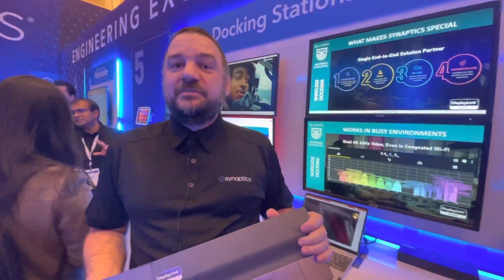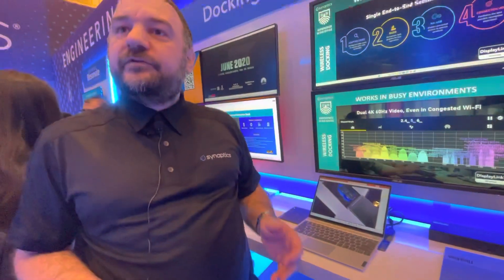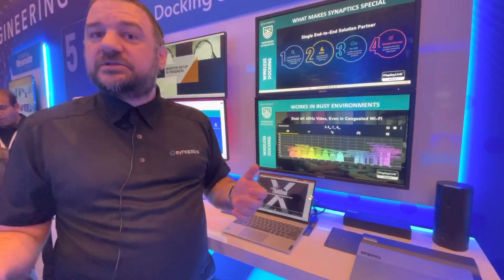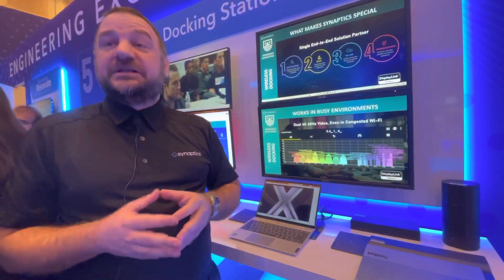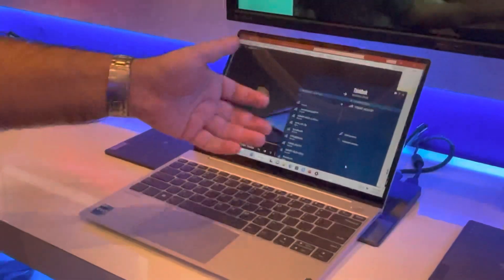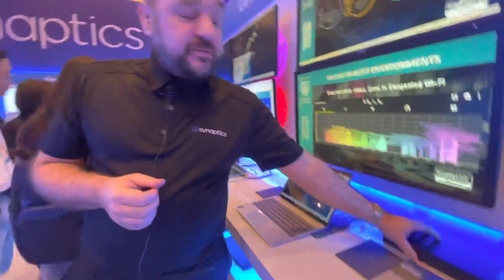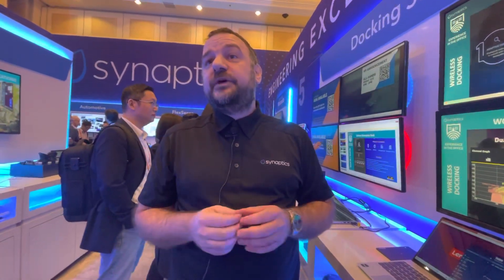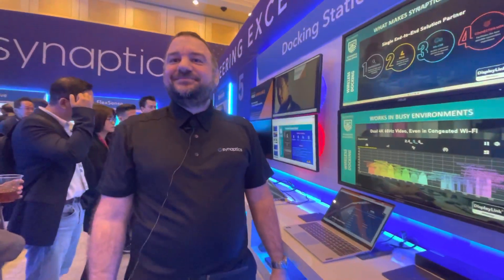CES 2023 - INVITE ONLY Synaptics Wireless Dock Demo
Another innovation from @ConexantSystemsSynaptics with this wireless dock demo at CES2023. With remote work exponentially increasing after the pandemic, we’re seeing a lot more innovations like this from Synaptics Incorporated that aim to make the home office almost better than the actual office.